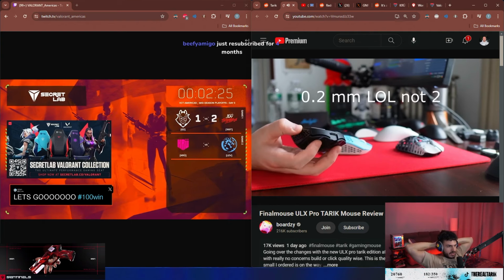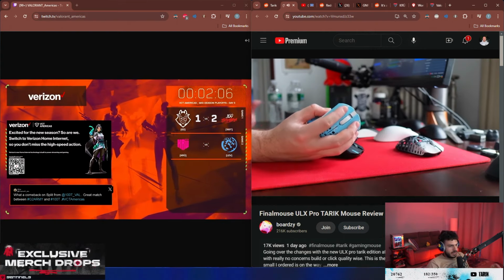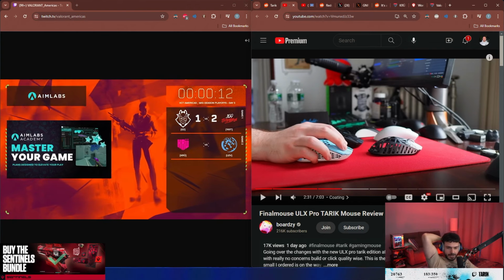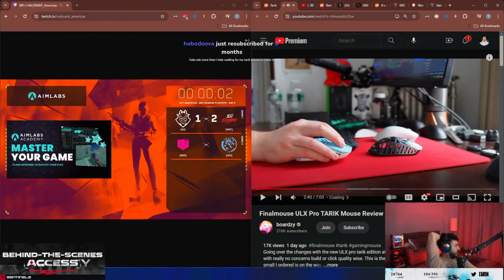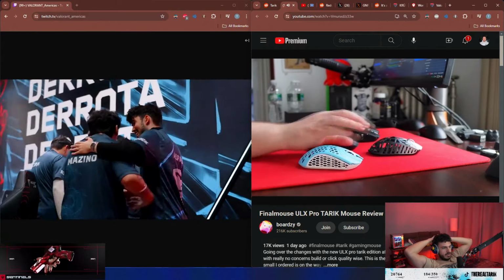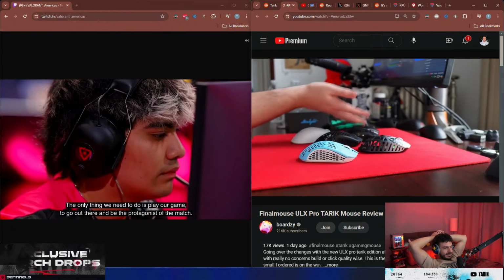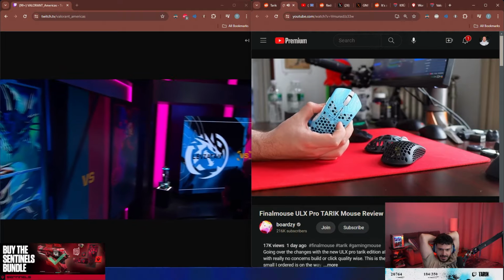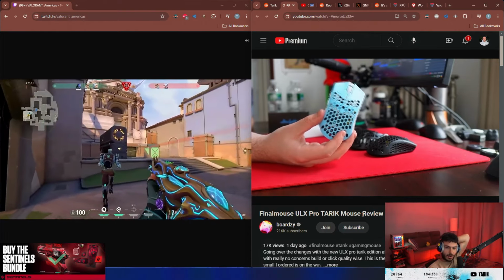TARIK React to Boadzy review of the Finalmouse ULX PRO Tarik Mouse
The editing on "The Valorant Vault" allows us to transforming the streamer's highlights and add value via cuts, sound effects, and subtitles.
This gives the viewers a deeper understanding of what is going on in the clips and walks them through the video storyline.